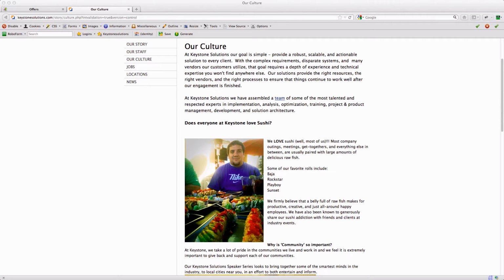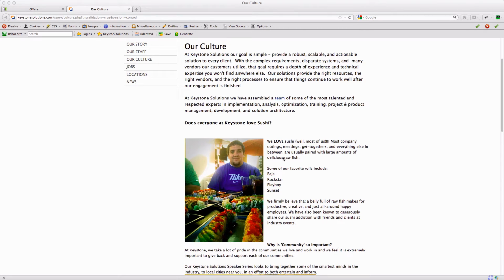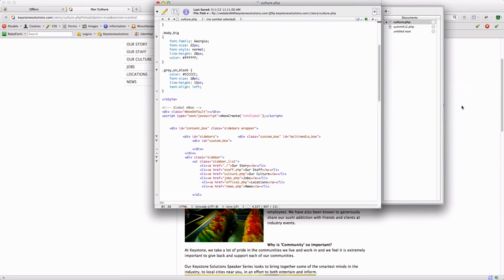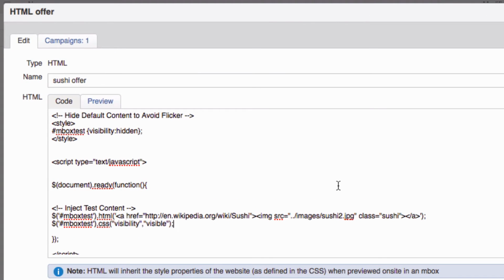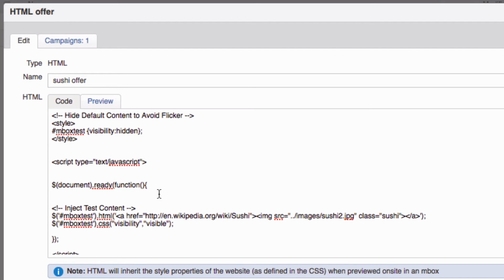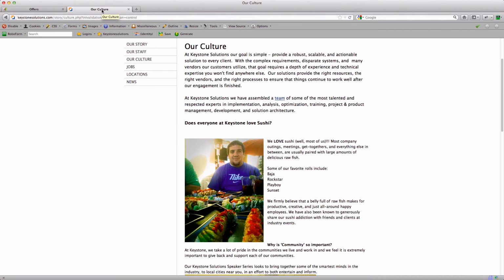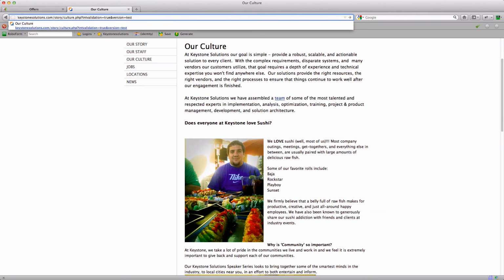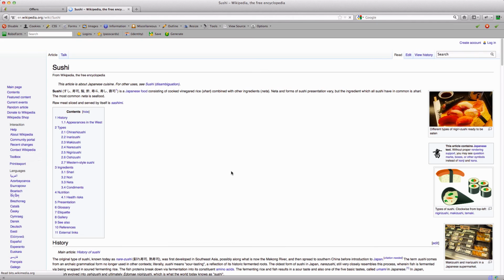Test&Target Global mBox Strategy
How to dynamically test page content using a Test&Target Global mBox